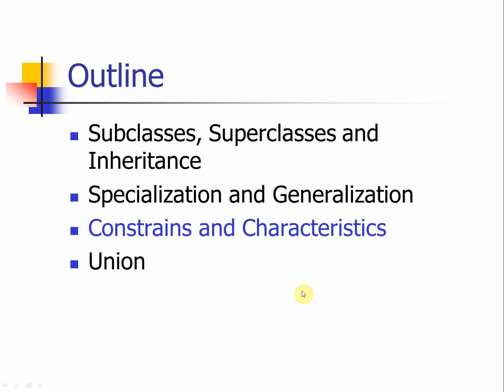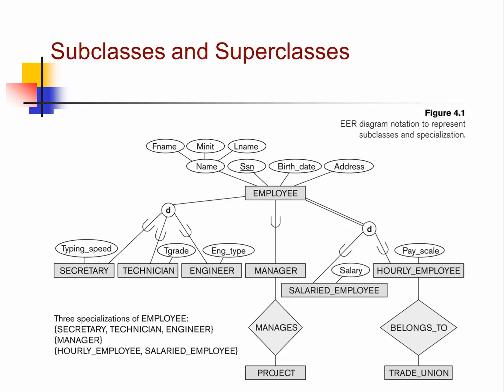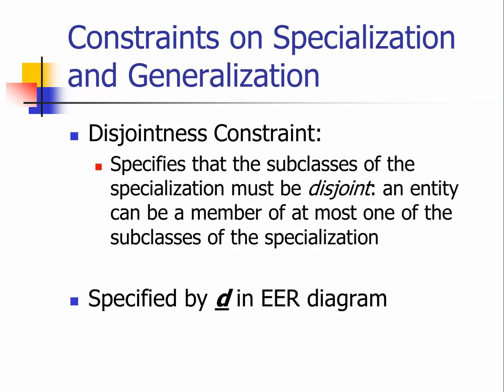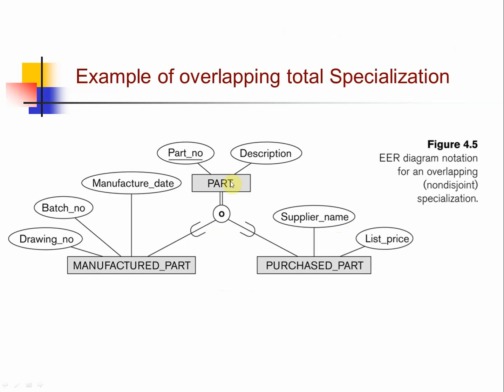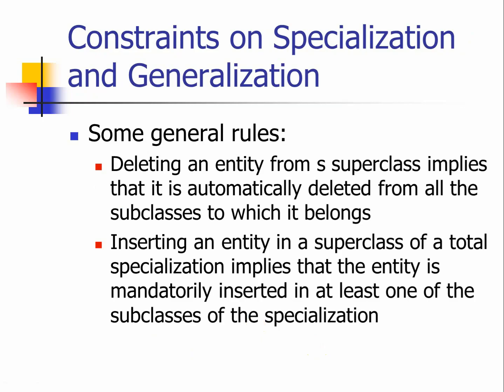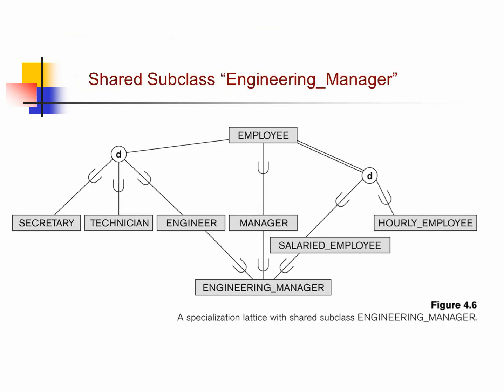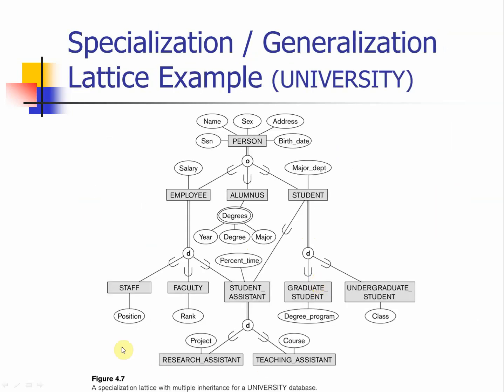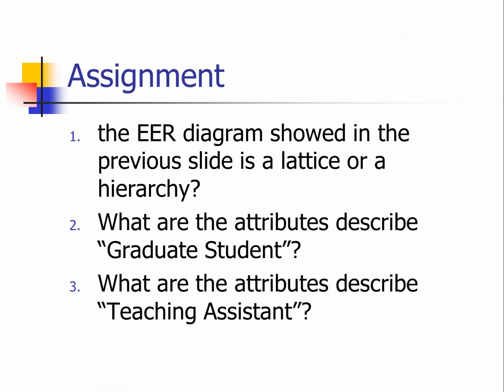CSCI 3360 Class7 EER part3